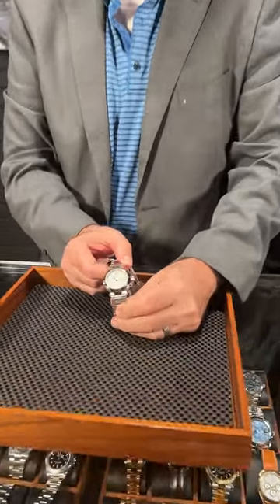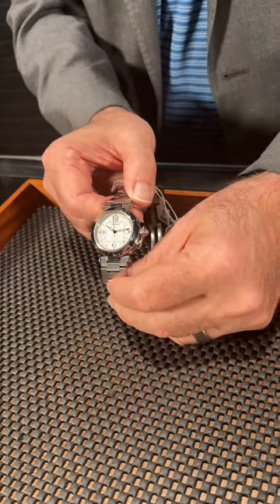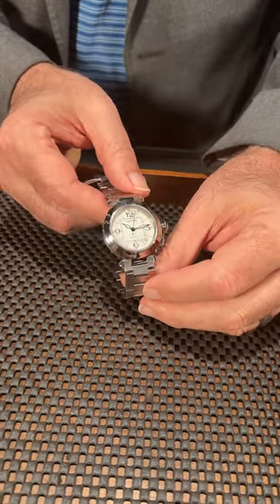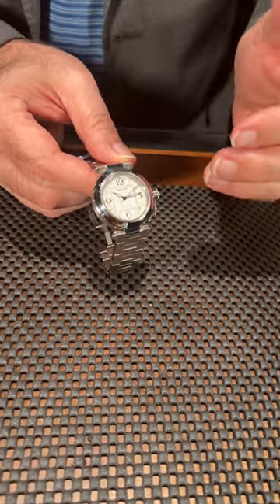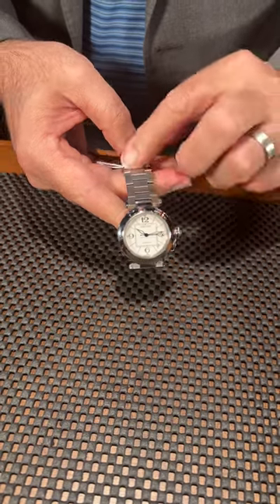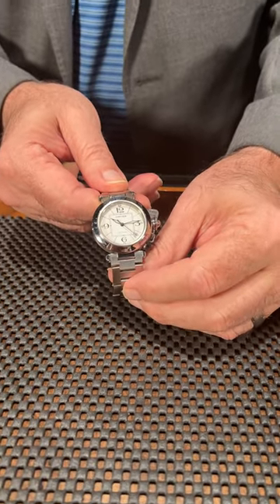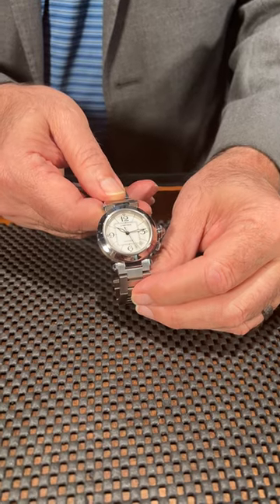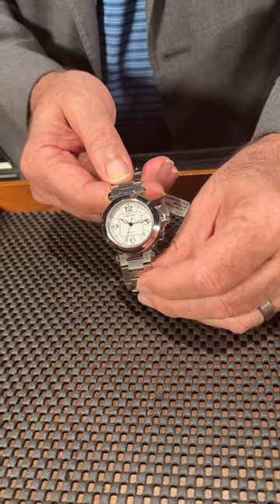Cartier Pasha C White Dial Automatic Steel Mens Watch W31074M7 Review | SwissWatchExpo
The Cartier Pasha C W31074M7 is housed in a 35mm steel casing, with the "C" standing for "Compact." The rest of the watch is classic Pasha: Arabic numerals at 3,6,9, and 12 and a protective crown cap attached to the case by a small chain.

FULL DETAILS AND PRICING:
Cartier Pasha C White Dial Automatic Steel Mens Watch W31074M7

Round three-body polished and brushed stainless steel case 35.0 mm in diameter. Case back with 8 screws. Vendome lugs. Winding-crown protection cap. Stainless steel concave bezel.  White dial with arabic numerals and index hour markers. Luminescent diamond-shaped blue steel hands. Date aperture between 4 and 5 o'clock. Stainless steel bracelet with hidden deployant clasp. Fits 6.5" wrist.